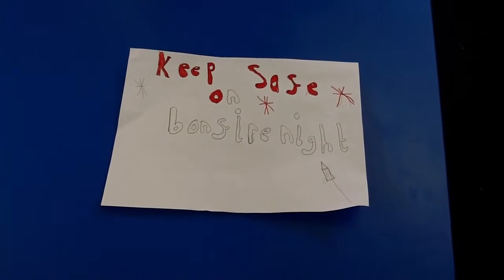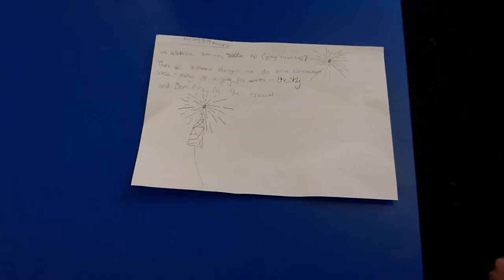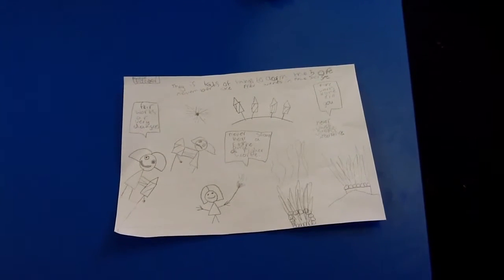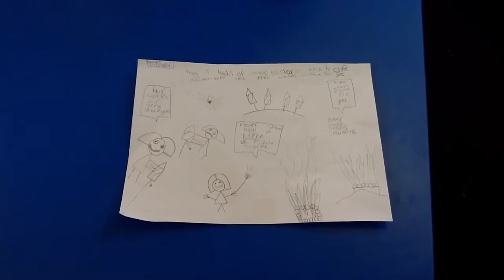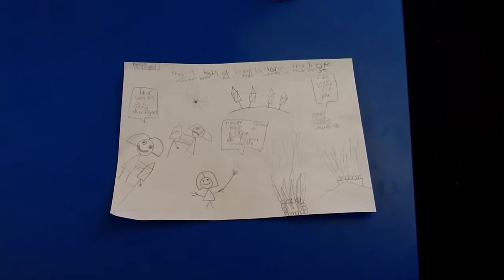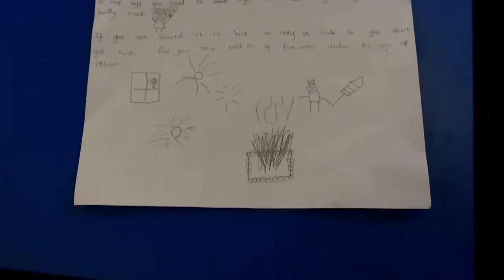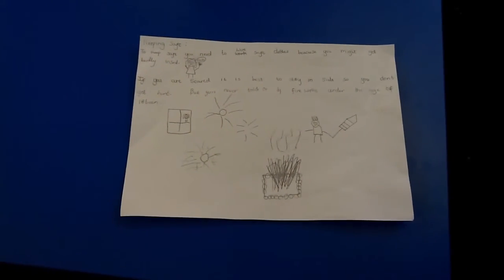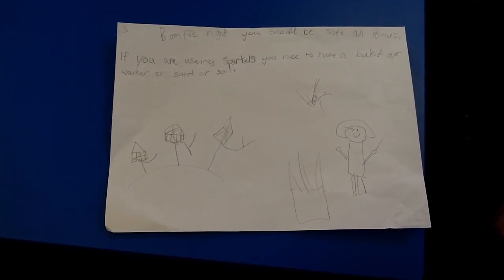Bonfire Night Slide Video #4